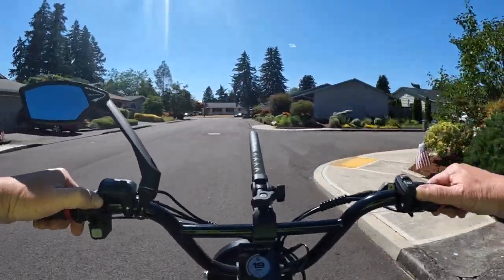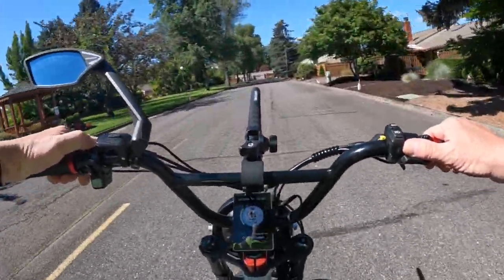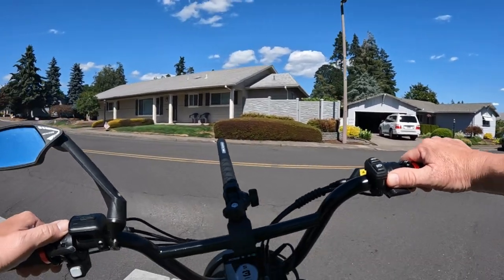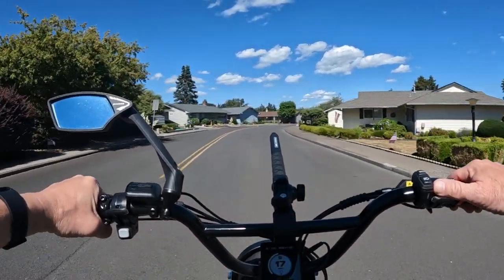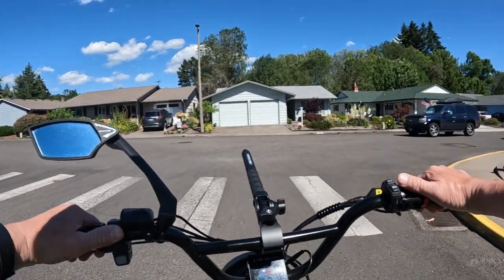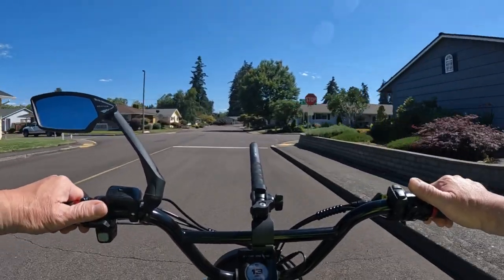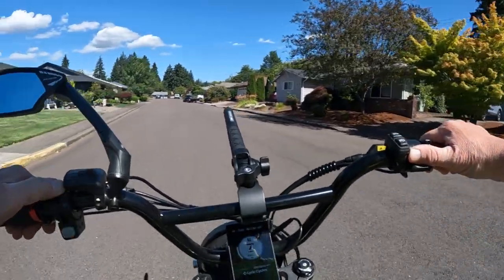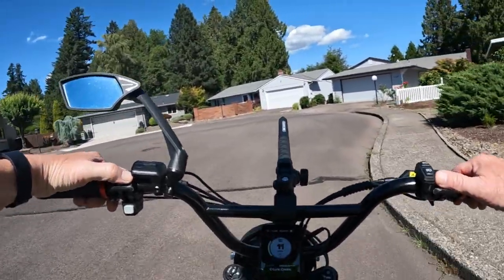Engwe L20 2.0 52V E-bike Under $800 WOW!!!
Description Of The Engwe L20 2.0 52v 1125 Peak Watts Folding E-bike For Under $800 - Riding The Lyric Graffiti